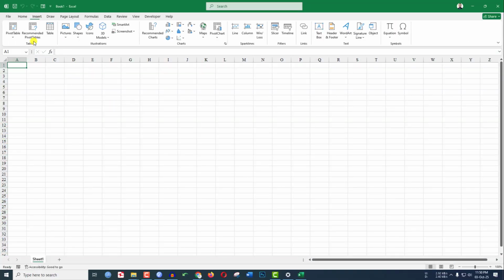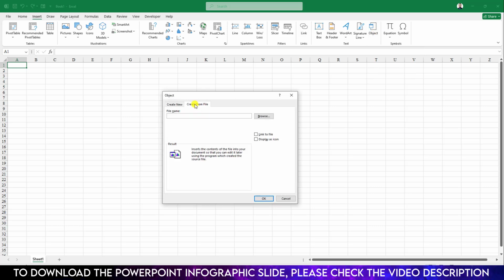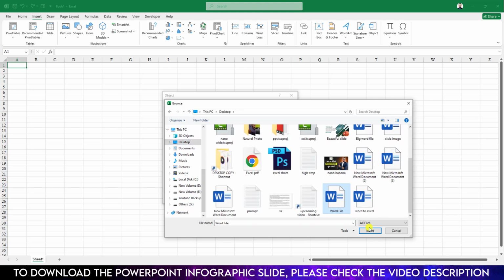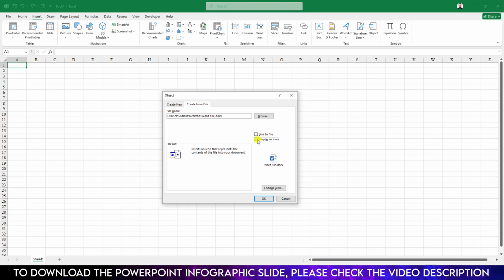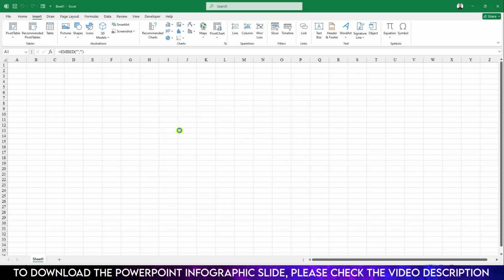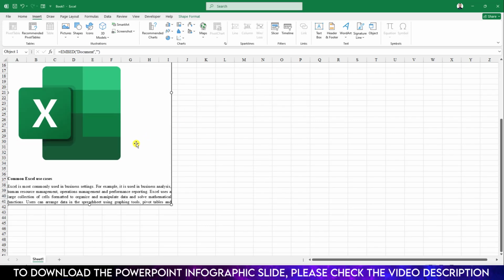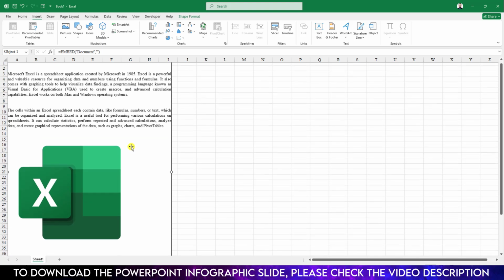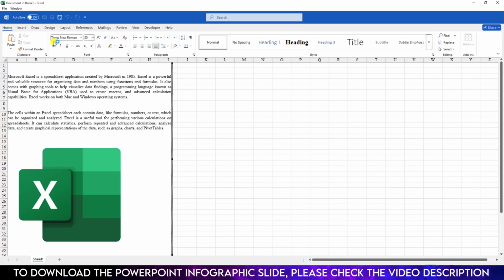How to Insert Word Document in MS Excel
How to Insert a Word Document in MS Excel

In this video, you will learn step by step how to insert a Word document inside Microsoft Excel. This method is very helpful when you want to combine Excel data with Word content in the same file.

✅ Works in all versions of MS Excel
✅ Save time by keeping Word and Excel together

This tutorial is perfect for students, teachers, office workers, and anyone who uses Microsoft Excel for daily work.